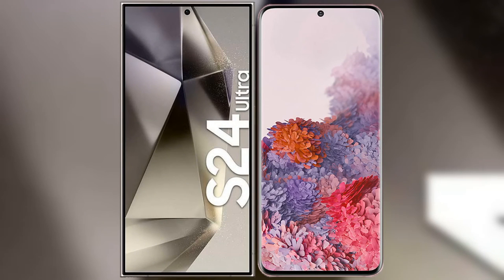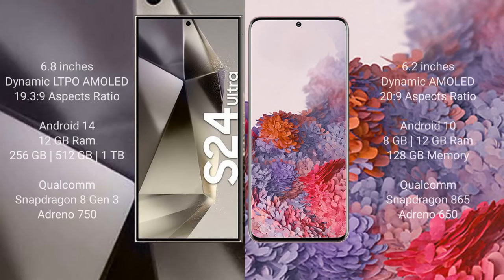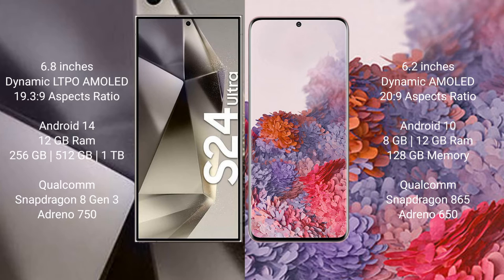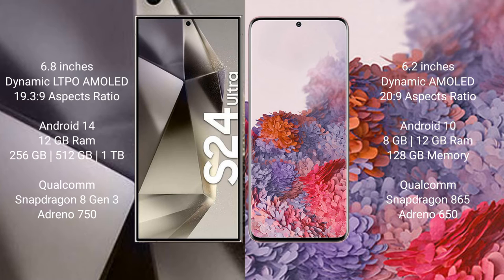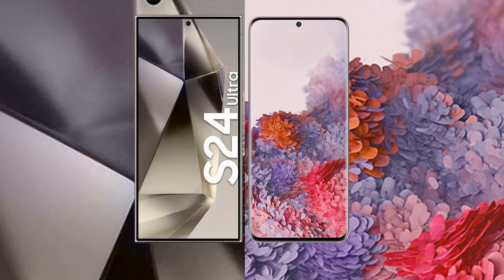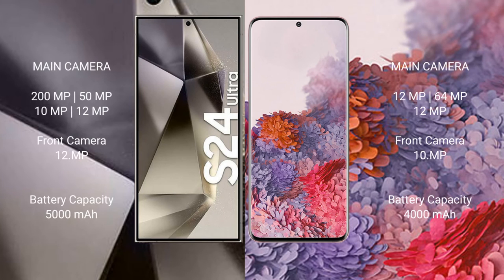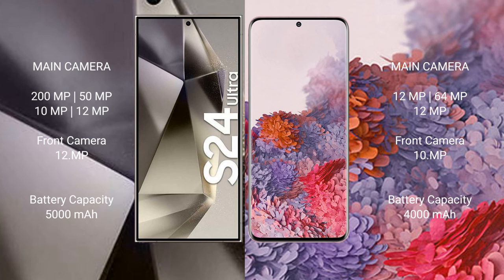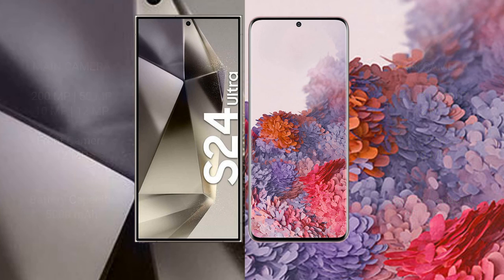Samsung Galaxy S24 Ultra vs Samsung Galaxy S20 Review